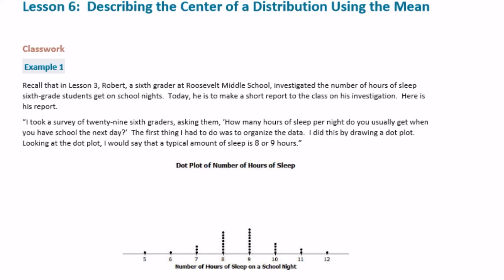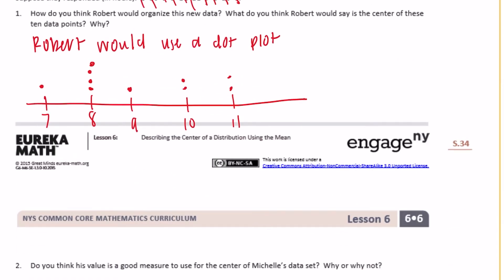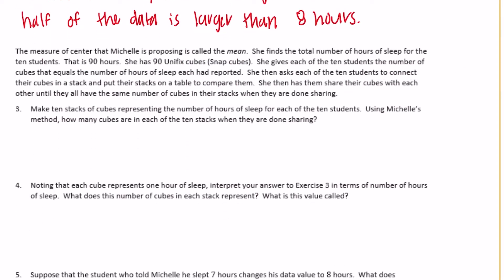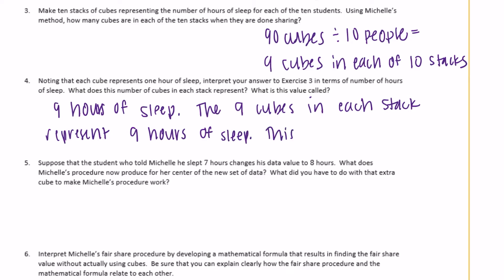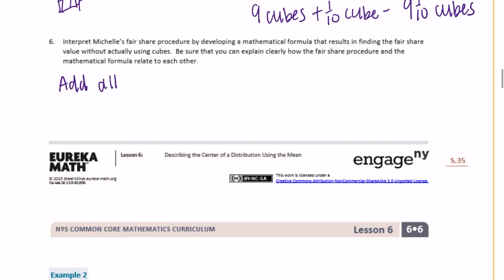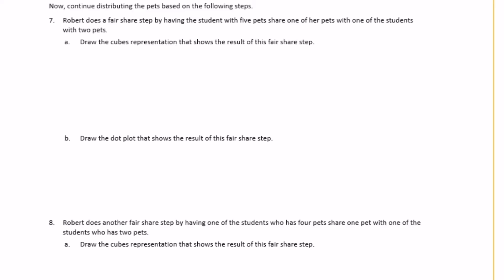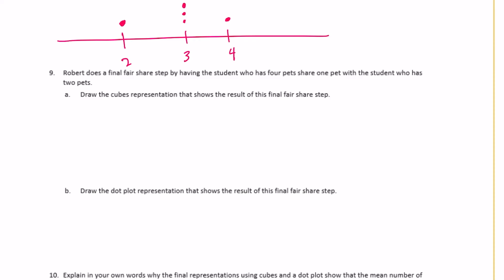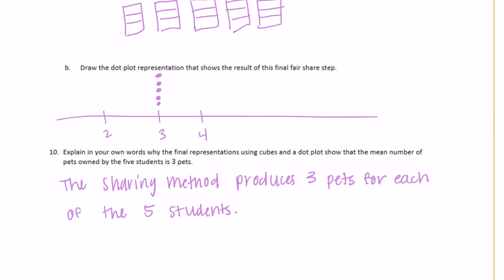Engage NY // Eureka Math Grade 6 Module 6 Lesson 6 Classwork